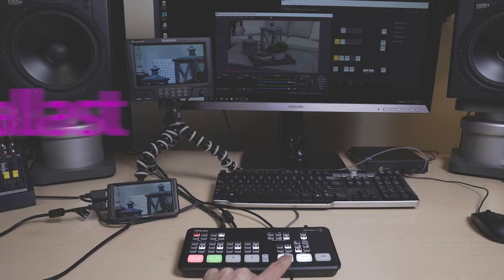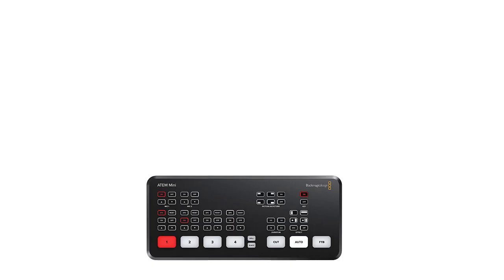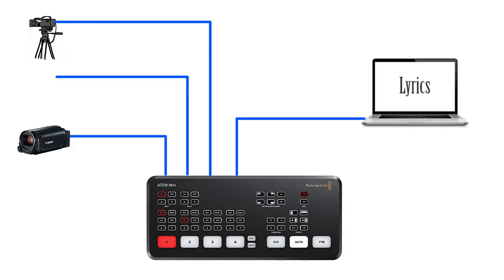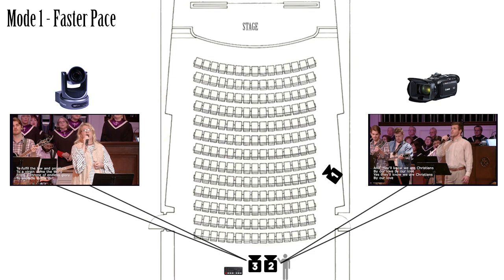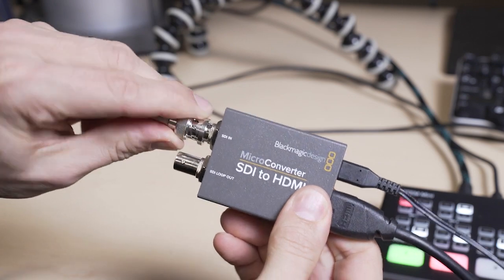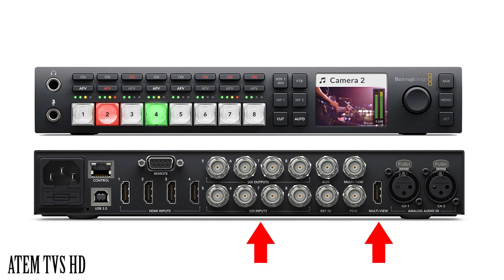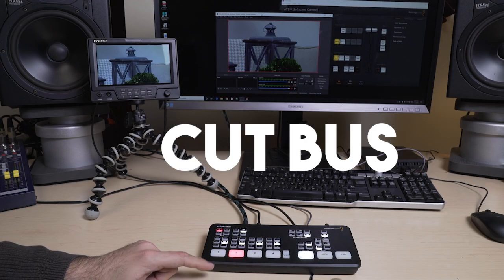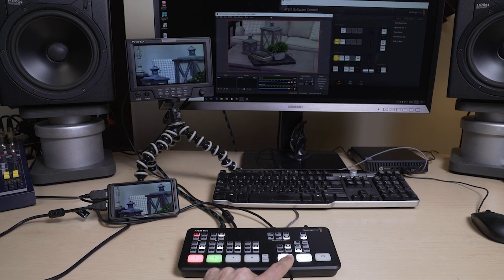Multi-Camera Live Stream with the ATEM Mini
In this video I'll walk through how to setup and use the ATEM Mini for a multi-camera live stream production.  How to connect cameras that are further then HDMI cables can run, and also how to deal with the lack of Multiview on the Atem Mini.

VIDEO SWITCHERS
Atem Mini
Atem Mini PRO (live streaming built in)
Atem Mini Extreme (more inputs and 2 outputs)
Atem TVS HD

CAMERAS:
Canon R800
Canon G21
PTZOptics 12x
PTZOptics 20x

TRIPODS:
E-Image GH06
E-Image GH03

CONVERTERS
HDMI to SDI
SDI to HDMI
Bi-Directional Converter

SDI Cable (choose length and color)

MONITORS:
HDMI IN/OUT 5" Monitor
7" Monitor